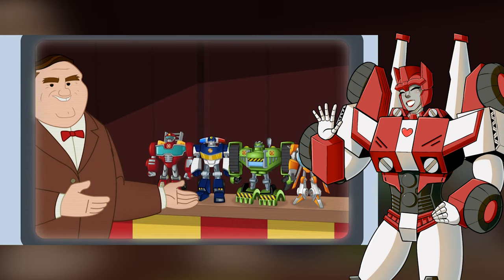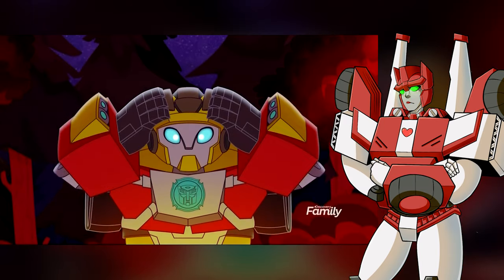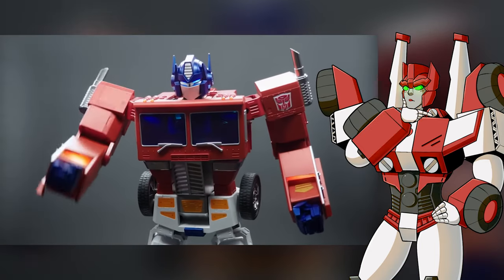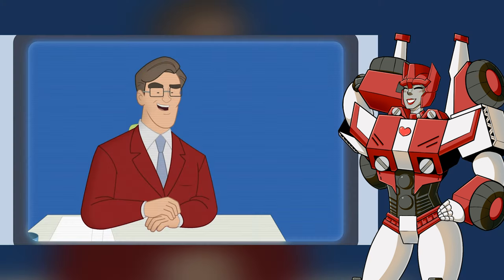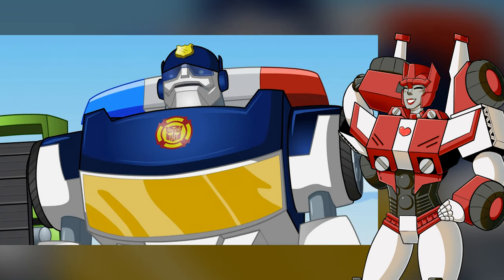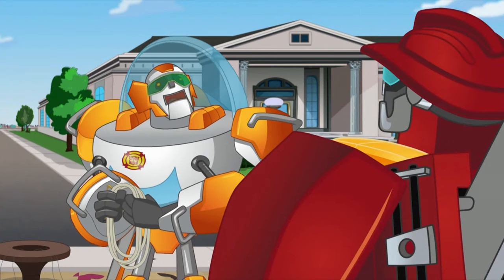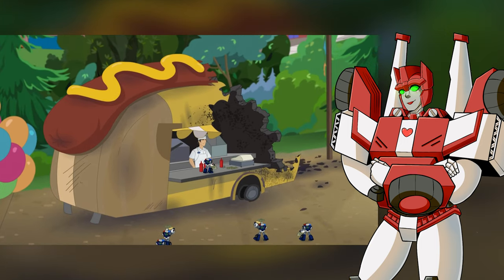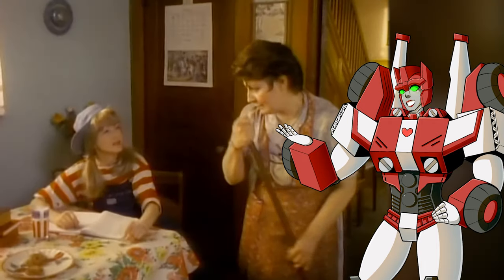Rescue Bots Review - All Bots Big and Small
I'm back with another Rescue Bots review! Today it's "All Bots Big and Small". In this episode, the techie trouble-making twosome, Evan and Miles, mess with the Rescue Bots new toy line.